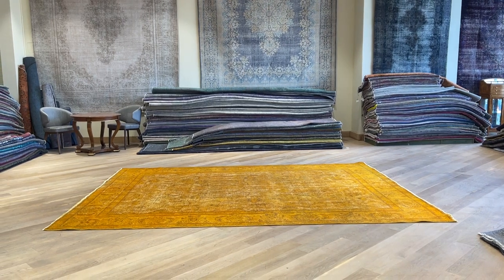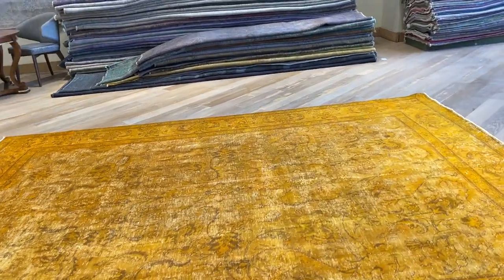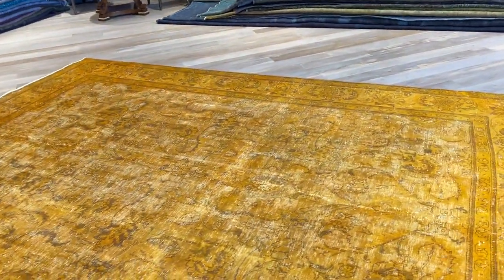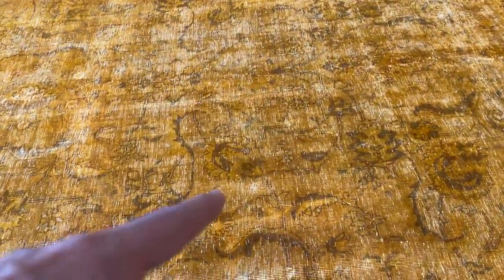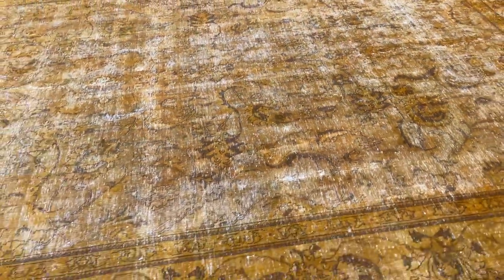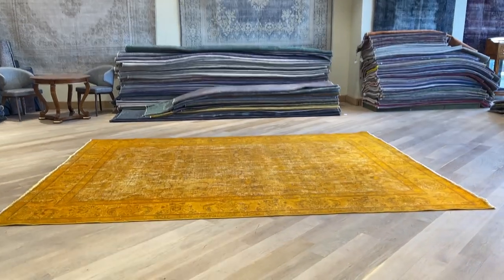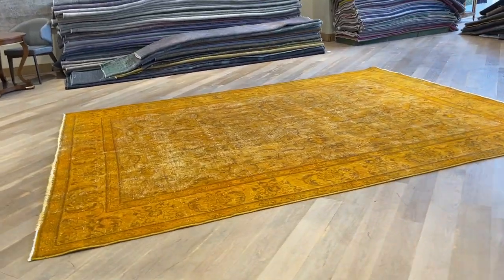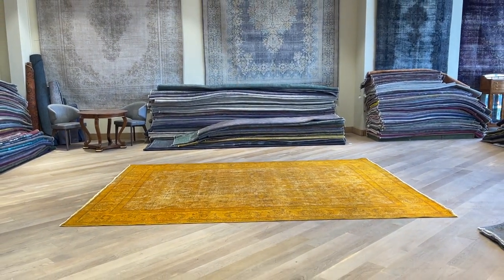Vintage Perserteppich 21754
English Version

Vintage Carpet 378 X 275